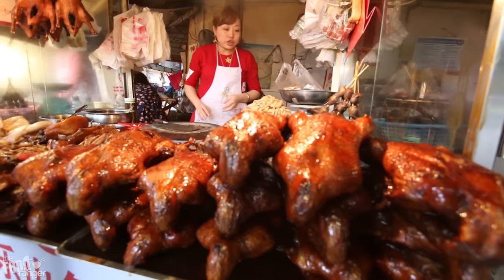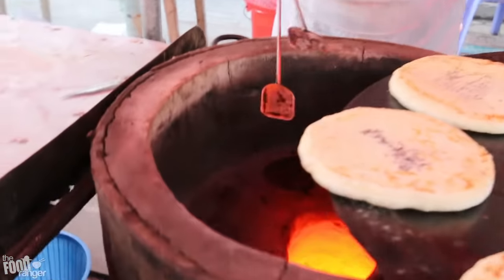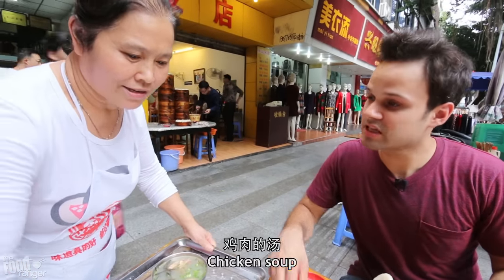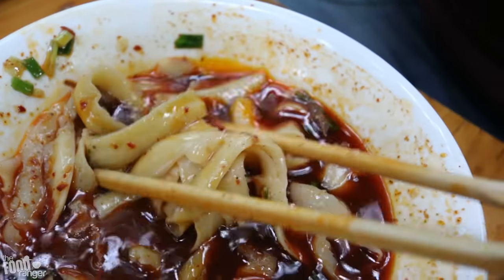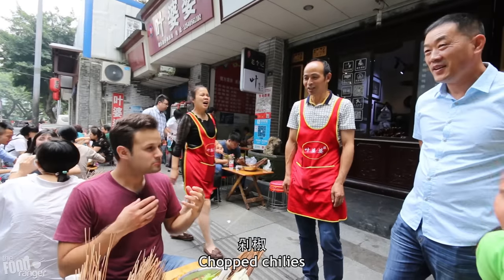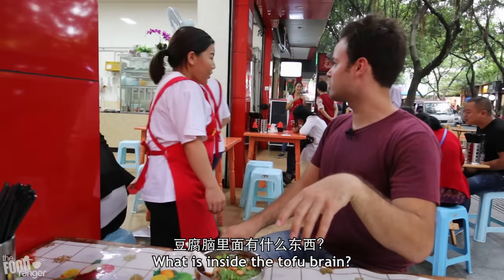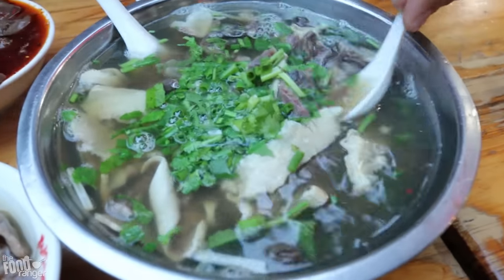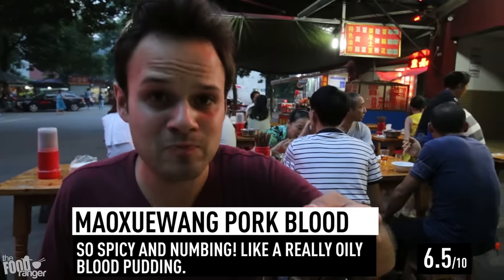Chinese Street Food Tour in Sichuan, China | Street Food in China Best SPICIEST Food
Chinese Street Food Spicy  - Chinese Street Food - Street Food China
Chinese street food and Chinese food is so diversified and delicious. I took a high speed train to Leshan, China and I've been eating street food and really spicy Sichuan food. Best Street Food I've tried! The Chinese food is so good in Leshan, Sichuan! I've eaten Asian/Chinese street food in in lots of places, and Street food in China is some of the best I've eaten. I've tried street food in Shanghai, street food in Beijing, street food in Chengdu, and Street food in Guangzhou, all of which has been amazing, but I have to say that the chinese street food in Leshan has been some of the best!

The street food in Leshan was the best and all so spicy and flavourful. The Chinese restaurant food was also very nice! I had some amazing blade sheared noodles in the main part of town, which had a huge variety of street food to try!

Here are the street food locations for the Chinese street food and Chinese restaurants in Leshan that I tried:

1)FENZHENG NIUROU BING - Steamed spiced beef pita pocket
Address： 乐山市叮叮街与月咡塘街交界 Right at the intersection of ding ding street and yue er tang street.

2) HONGTANG BING - Brown Sugar Pastry
Address: 乐山市学道街上 It's located right on Xuedao street, walk down this street and you'll find it.

3) SHAOMAI DIAN - Special Sichuan Style Shaomai Dumplings
Address: 乐山市东大街116号 Right on 116 Dongdajie Street

4) BLADE SHEARED RED BRAISED BEEF NOODLE SOUP WITH BAMBOO
Address: 乐山市县街7号 - 7 Xian Street

5) BOBOJI - BOBO CHICKEN SKEWERS
NAME: 叶婆婆钵钵鸡 - Ye Grandmas Chicken Skewers
Address：乐山市东大街37号 - 37 Dongda Street

6) TIANPIYA - Leshan Special Sweek Skinned Duck
Name: 乐山老嘉州油炸甜皮鸭
Address: 乐山市老公园婺嫣街御史巷60号Located right of Wuyan Street in a little alleyway, called Yushixiang alleyway

7) DOUFUNAO - Leshan Special "Tofu Brain"
Name: 牛华豆腐脑
Address：乐山市县街14号 Located at 14 Xian street

8)QIAOJIAO NIUROU + SPECIAL SURPRISE - Special Leshan Sliced Beef Soup
Name: 芳芳跷脚牛肉
address：乐山市嘉祥路14号 - Located at 14 Jiaxiang street

MY GEAR AND RESOURCES + MERCH
► New Camera (AWESOME 4K)
► Main Lens
► Great Second Lens (FOR CLOSEUPS)
► Favourite Telephoto
► Take everywhere cam
► Action Cam (WATERPROOF)
► Audio Setup (GREAT for clear voice)
► Memory Card (for 4K footage)
► Editing Computer (SUPER FAST)
► Main External Hard Drive
► Main SSD Hard Drive
► How I Access The Internet ANYWHERE

 I enjoy tasting and documenting as many dishes as I can and I'm going to make videos for YOU along the way! Over the next few years, I'm going to travel around the world and document as much food as I can for you! I love delicious food! This channel will show you real Chinese food and real local food, not that stuff they serve in the Buzzfeed challenge.

Please make sure to subscribe, it's the best way to keep my videos in your feed, and give me a thumbs up too if you liked this food video, thanks, I appreciate it! You could also share the video too if you liked it, that would be awesome.

/ chinese street food kitchen chinese food taste test best top cooking cuisine  2016 recipes

Love the music I use? Get a FREE month from me to you! I'm using this library for a few months now (since July 2017) and LOVE it.